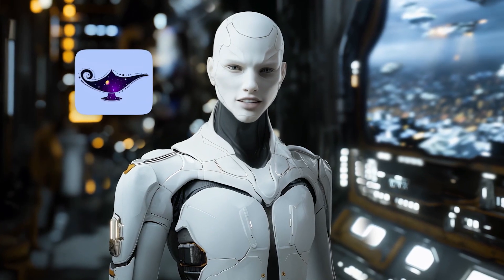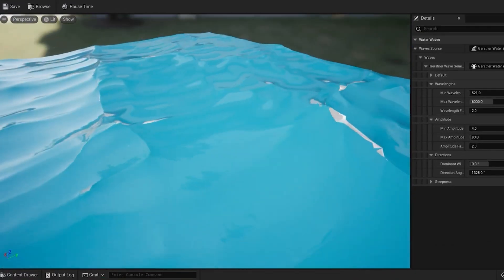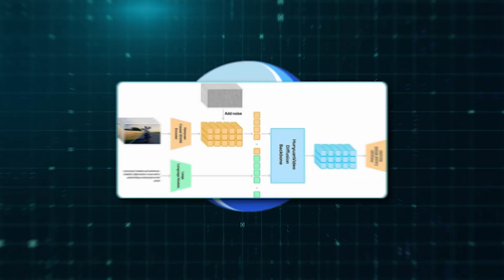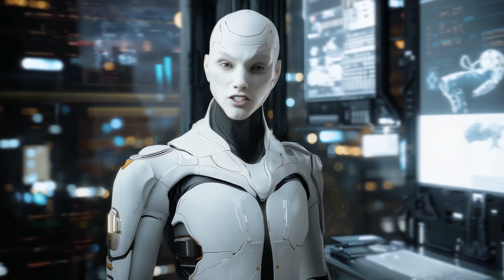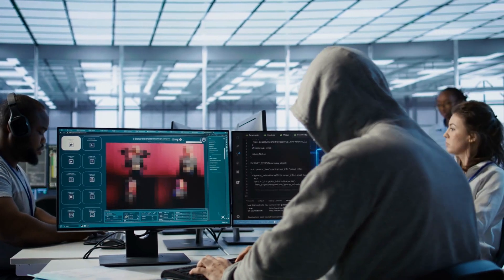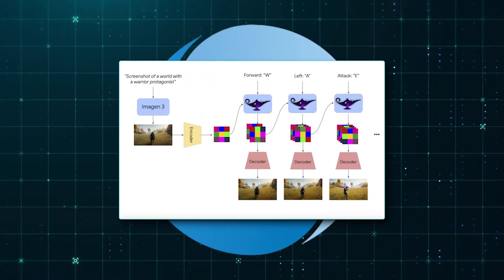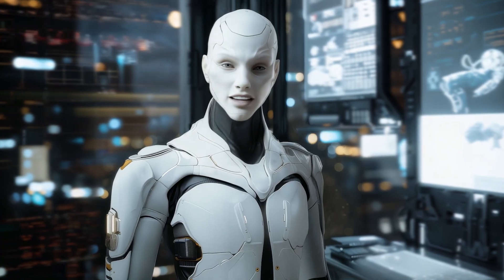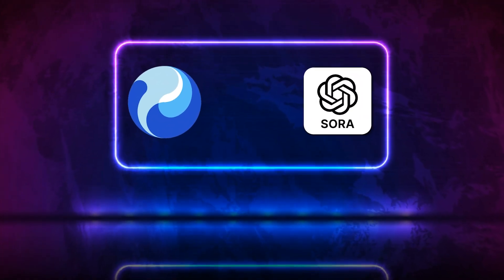Google's NEW AI Model Redefines Reality in Virtual Spaces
Google’s new AI model, Genie 2, creates 3D virtual worlds in real time, generating dynamic environments as users or AI agents explore them. Tencent’s Hunyuan Video offers open-source AI video generation with photorealistic visuals, rivaling top commercial models and redefining video creation. These breakthroughs showcase how AI is revolutionizing virtual environments and video production, pushing the boundaries of what’s possible in digital media.

🔍 Key Topics Covered:
- Google’s Genie 2 and its revolutionary approach to real-time 3D world generation
- Tencent’s Hunyuan Video and its open-source photorealistic video creation capabilities
- The evolving competition among AI giants like OpenAI, Google, and Tencent

🎥 What You’ll Learn:
- How Google’s Genie 2 creates dynamic virtual environments with advanced memory mechanisms
- Why Tencent’s Hunyuan Video is redefining AI-generated video with community-driven innovation
- The implications of these advancements for virtual worlds, video production, and the future of AI

📊 Why This Matters:
This video delves into cutting-edge AI models shaping the future of virtual environments and video creation, spotlighting the innovations driving AI’s role in creative industries and the competition between major tech players.